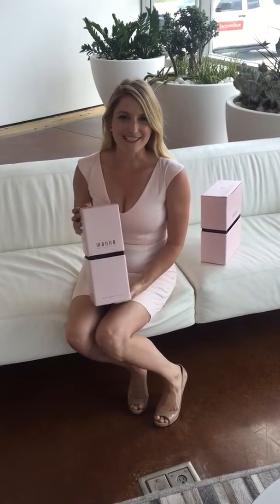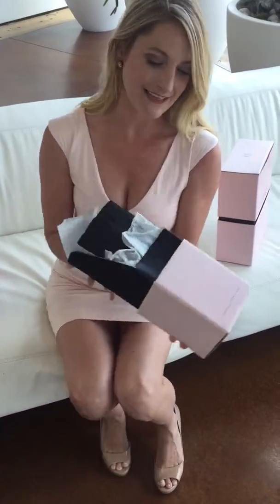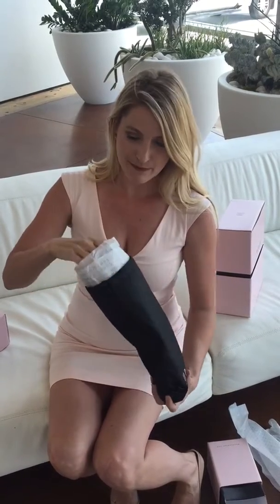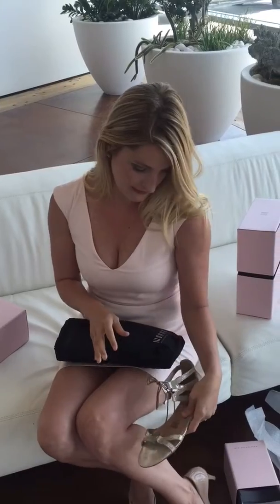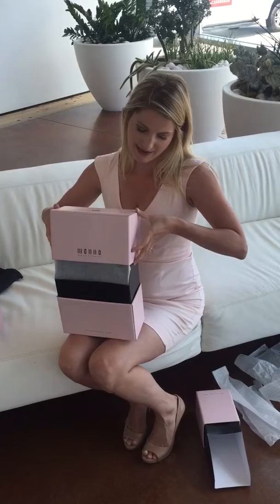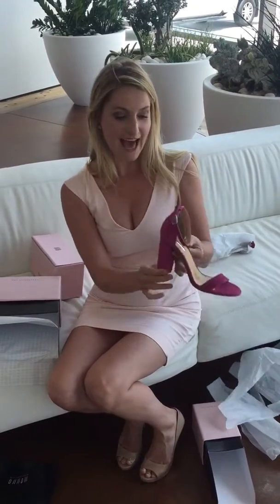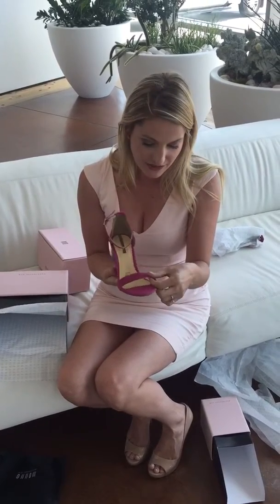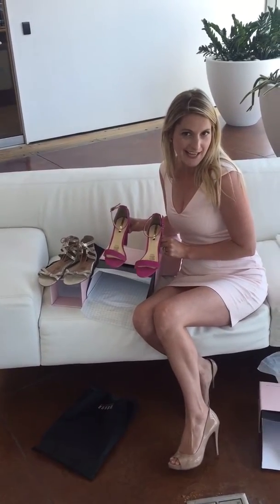Introducing Monno Shoes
Monno is a new line of fashionable women's shoes. They have a wonderful selection of on-trend styles. Here’s two of my favorites for summer: Gold metallic sandals with lace up detail (style: Bari Oro) and the fuchsia heels (Catania Fuschia).

The styles are in Spanish only because as of June 2017, Monno Shoes is only available in Latin America. They are coming to the US soon! If you love the styles and want them in the US sooner give a shout out in the comments!